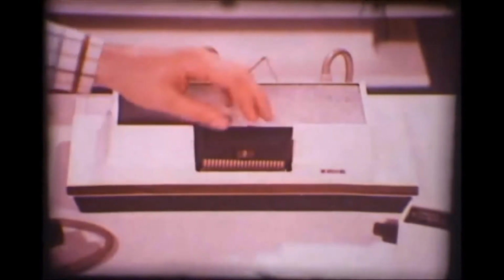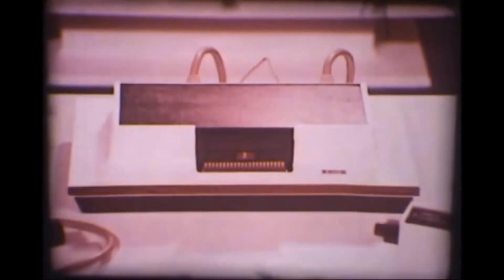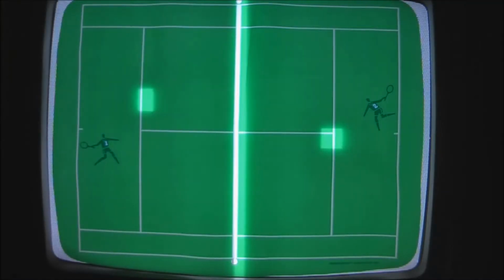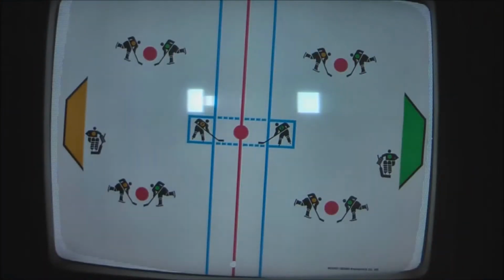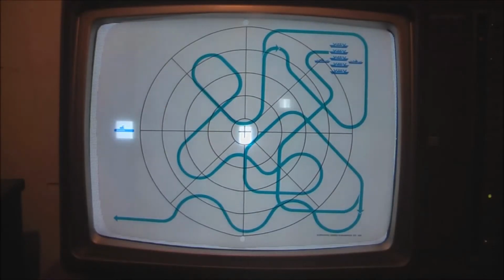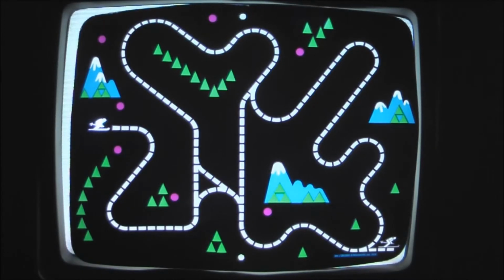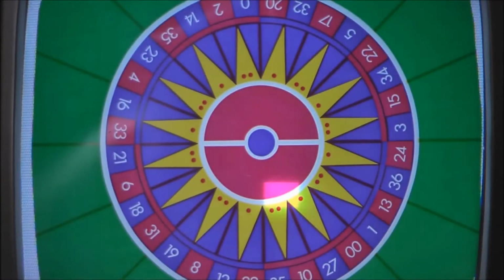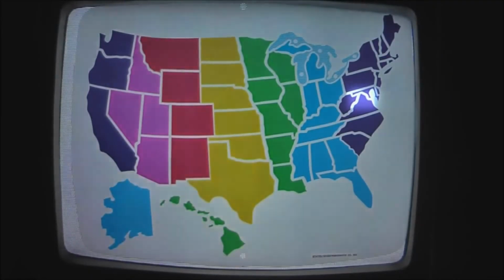The Magnavox Odyssey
All of the stuff I do online is completely free but, if you'd like to support my online work, the best thing you can do is: